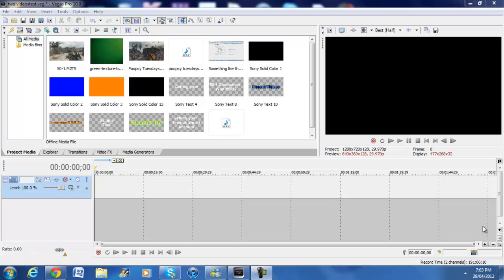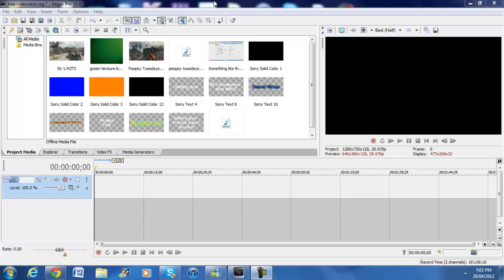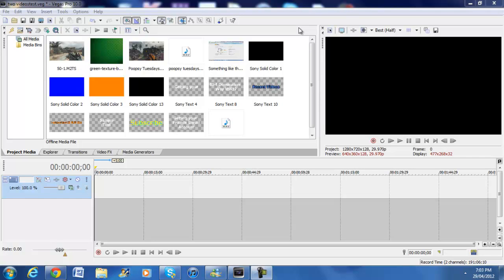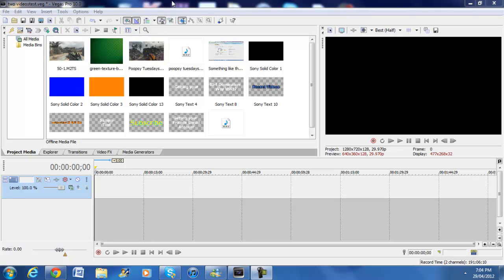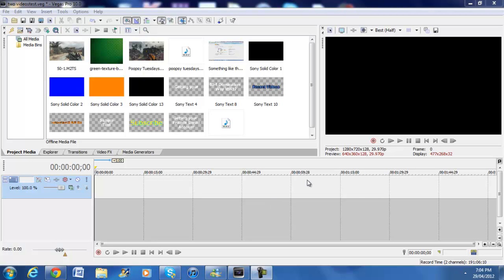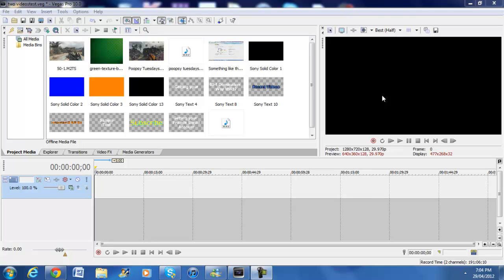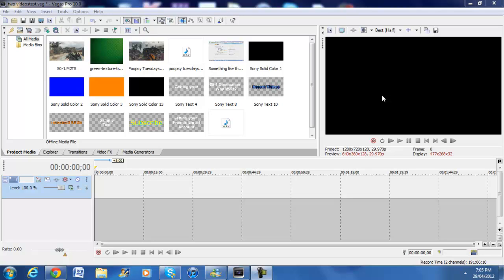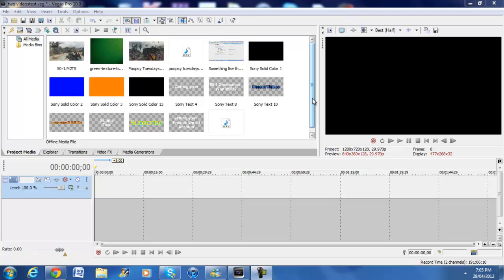Download Sony Vegas Pro 10 for Free - Starters Guide to HD PVR Part 1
In This video I will be Linking to you guys a video I found on How to Get Sony Vegas Pro 10 For free. This software costs around 600 US Dollars so I really recommend you download it. In these set of videos I will be showing you guys how to get started in getting your gameplays up on youtube.

This Video will show you :

How to get Sony Vegas pro 10 for free
How to download Sony Vegas Pro 10 for free
How to Get Started with HD PVR
How to upload gaming videos to youtube
Sony Vegas pro Crack and Keygen